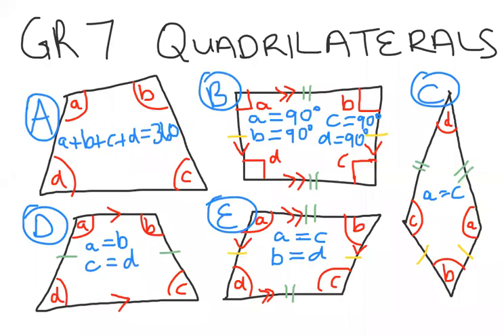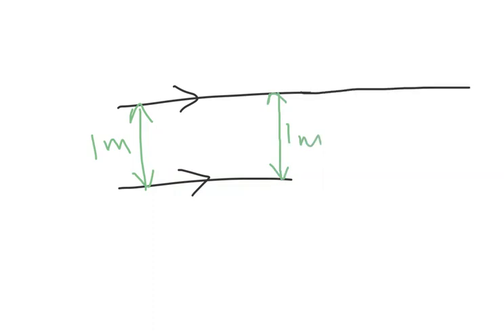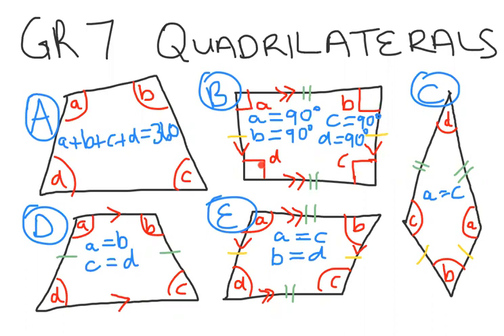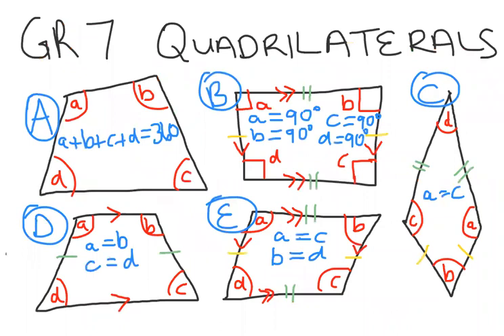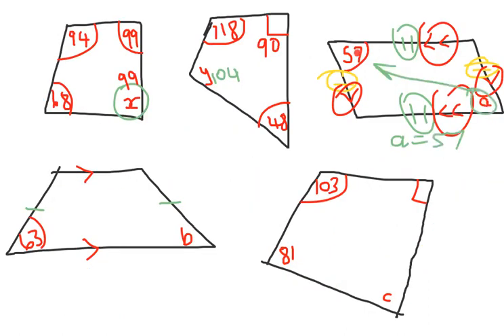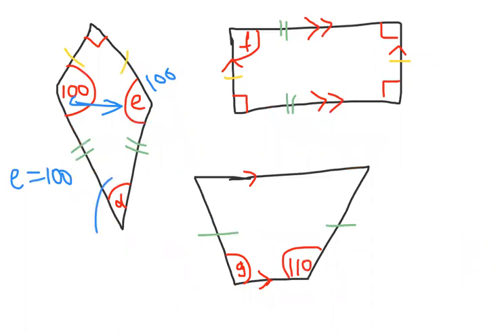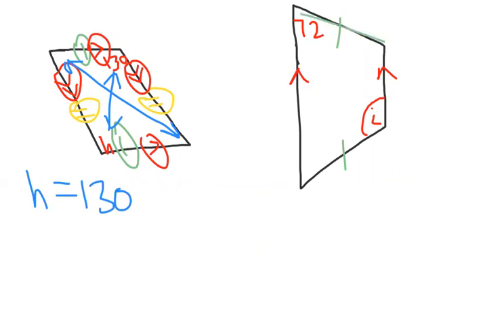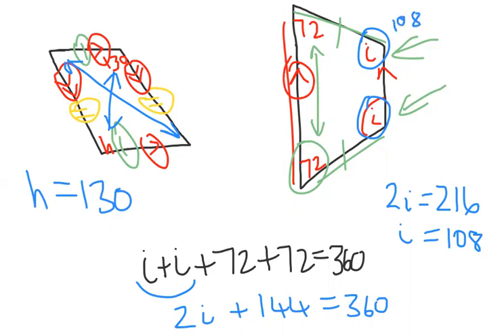Grade 7 Maths - Quadrilaterals